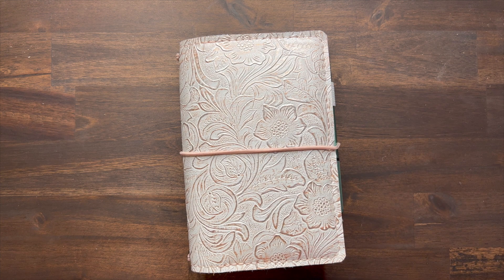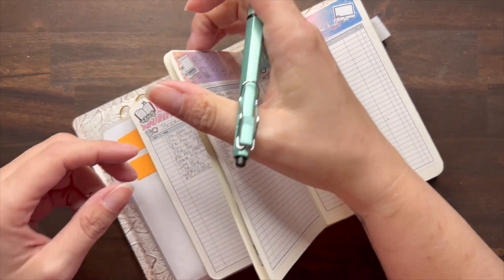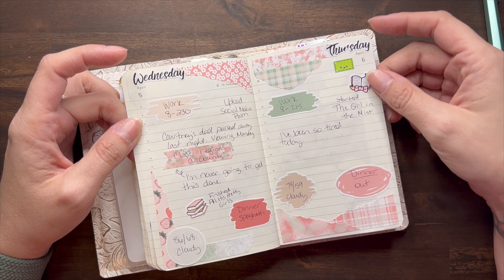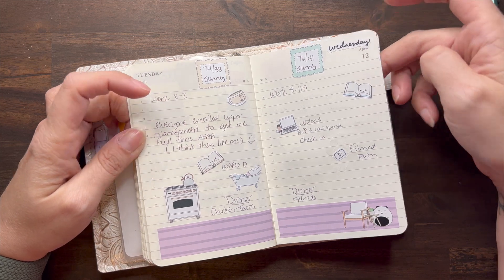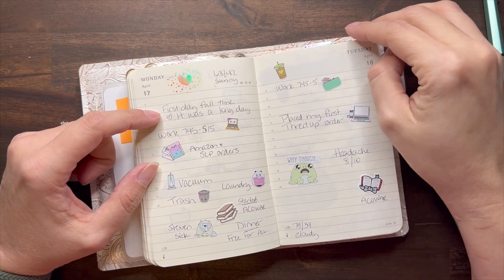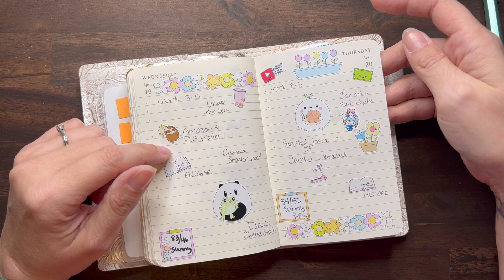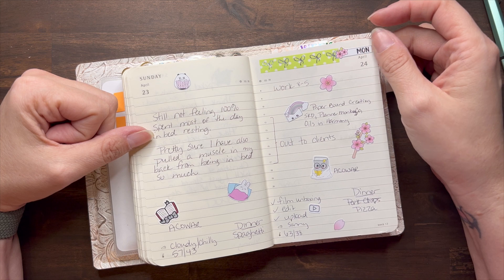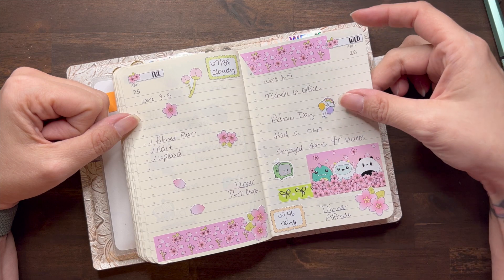Pocket Moleskine Daily Flip April 2023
Pocket Moleskine Daily

✨RECORDING✨
Editing: iMovie